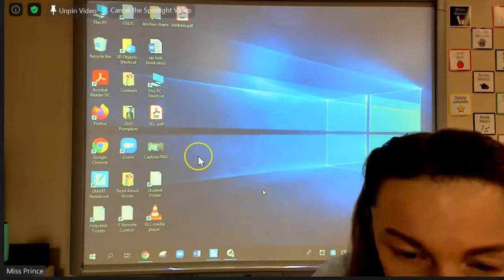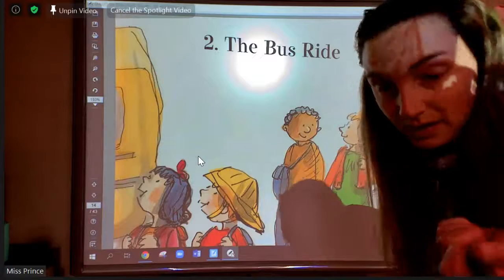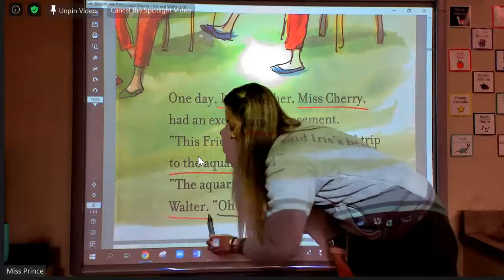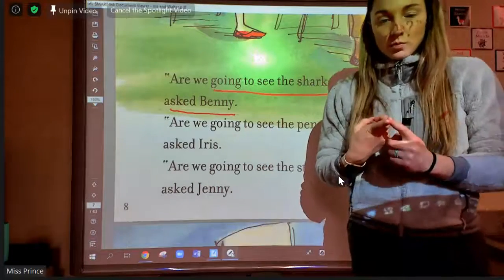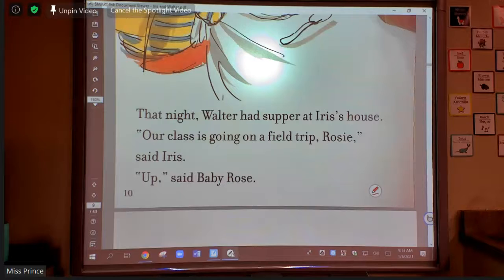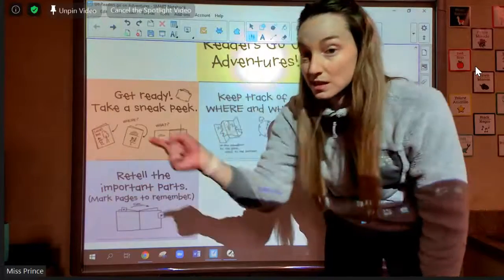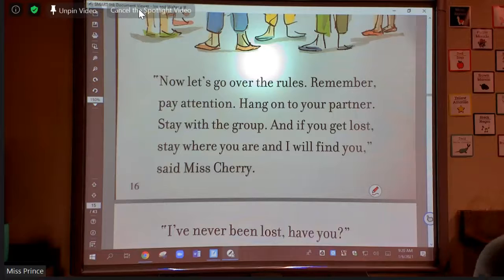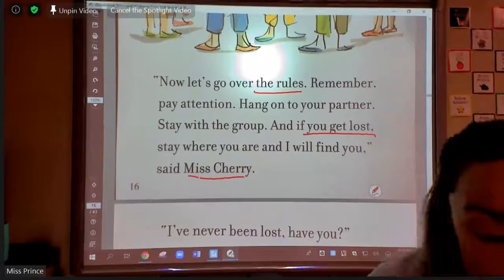1/6/21 Reading 4.1